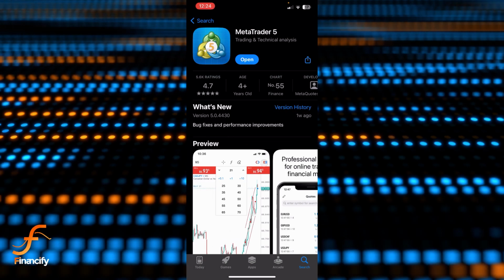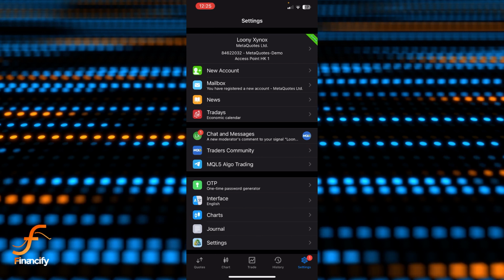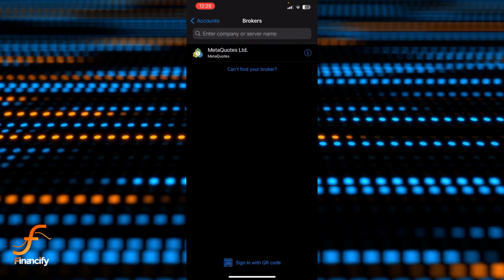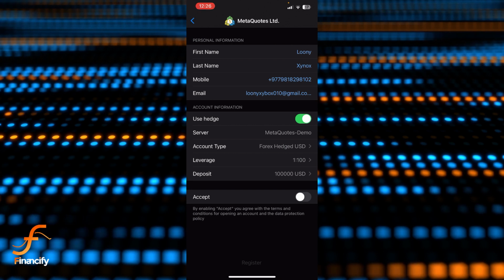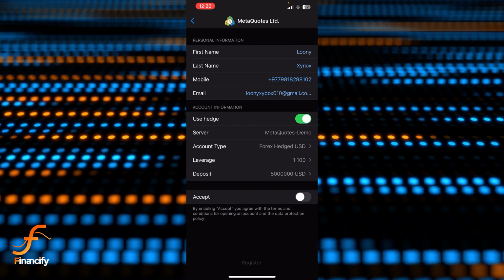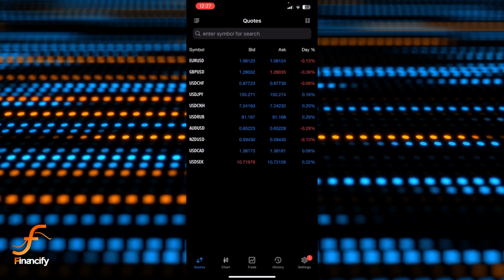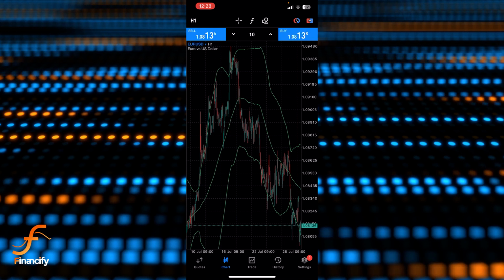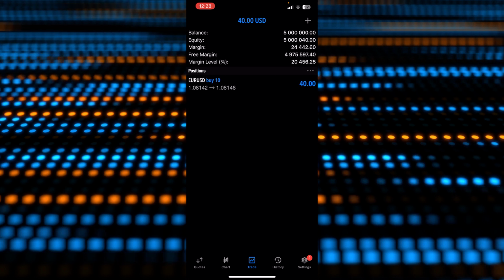How to Backtest in Metatrader 5 2025?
In this video, I'll guide you through the step-by-step process of backtesting your trading strategies in MetaTrader 5. Whether you're a beginner or a seasoned trader, backtesting is essential to improve your trading performance and build confidence in your strategies.